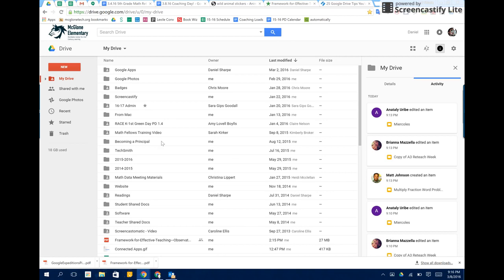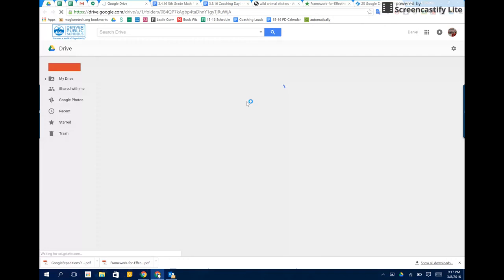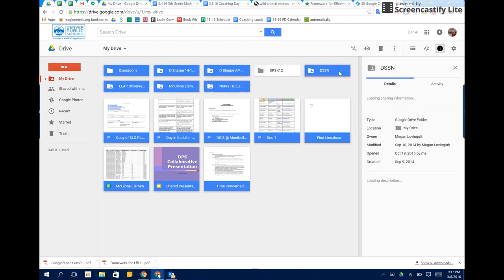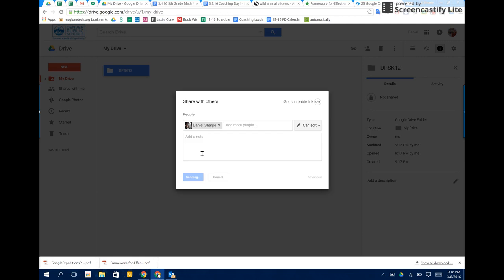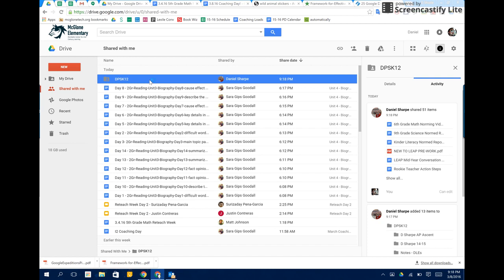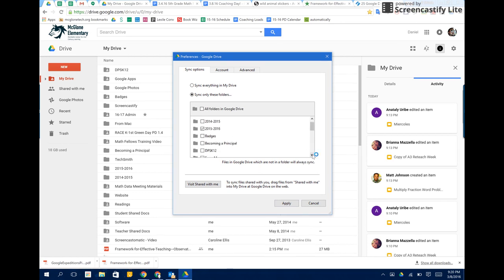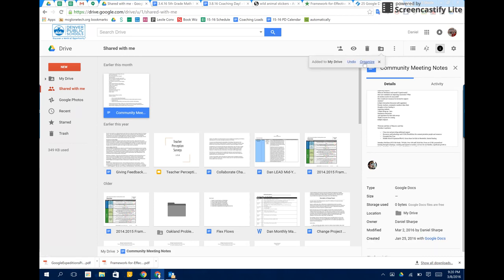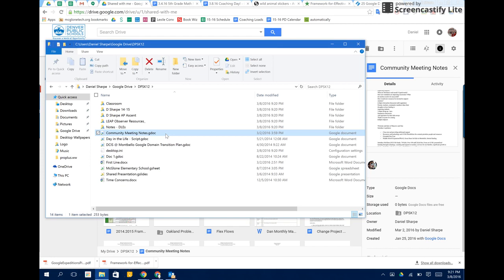Using Multiple Accounts with the Google Drive Desktop App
Want to have multiple accounts with the Google Drive Desktop App? Here's a workaround that can get you up and running!